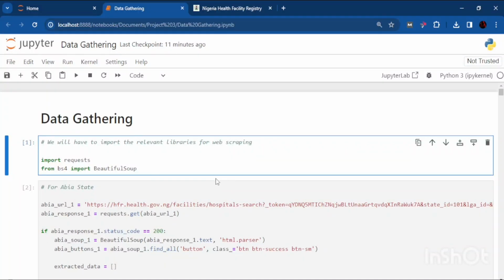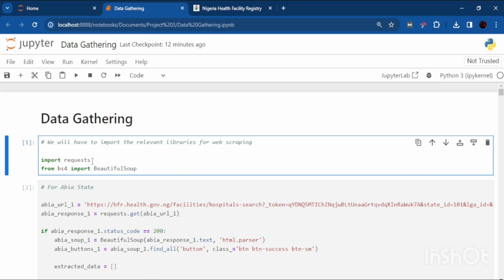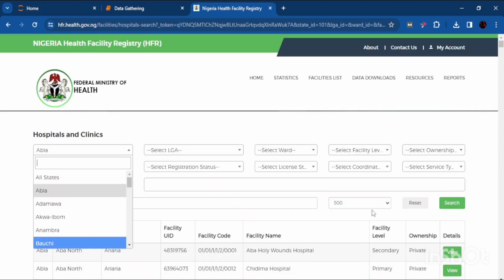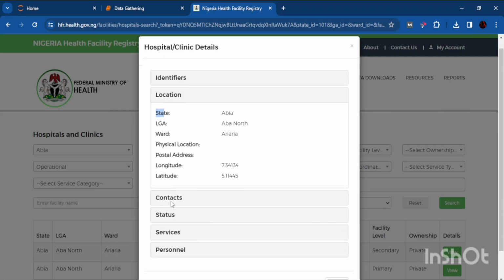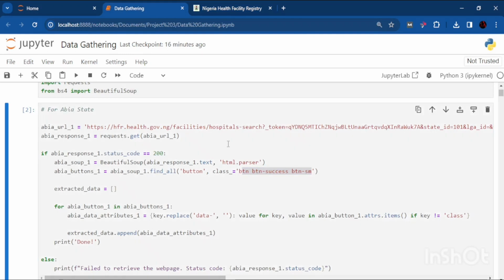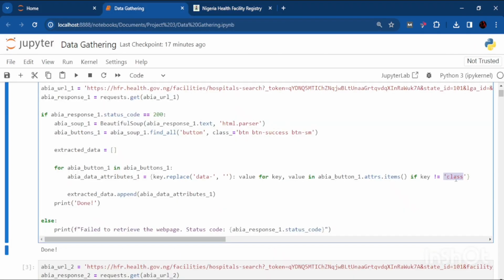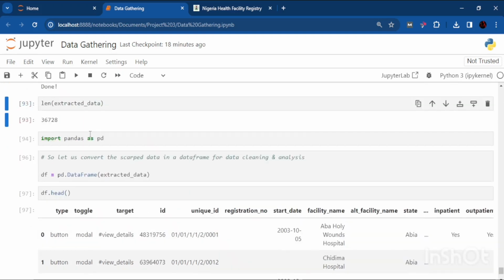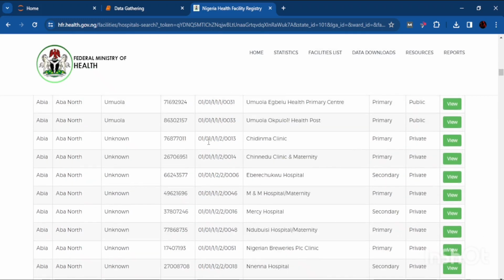Distribution of Healthcare Facilities in Nigeria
This is the first part of my project on the Distribution of Healthcare Facilities in Nigeria . This video is on data gathering only it is the part one, you can go through my channel to check out other parts like data cleaning, Exploratory Analysis and finally Data Visualization.